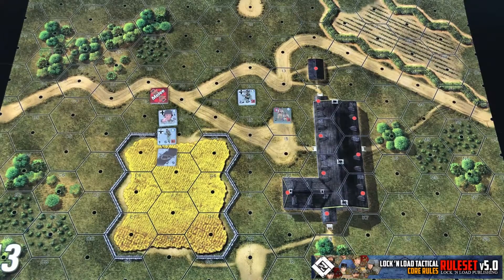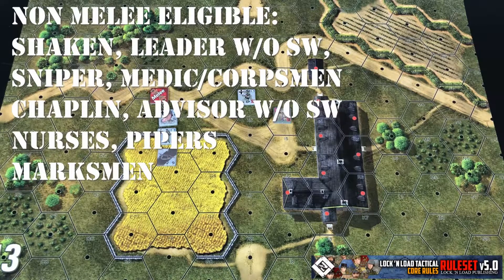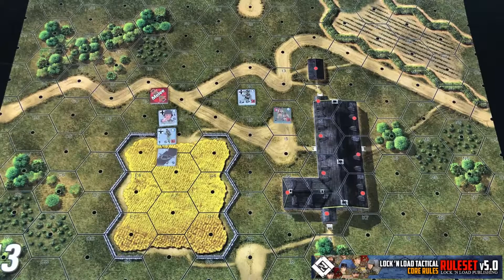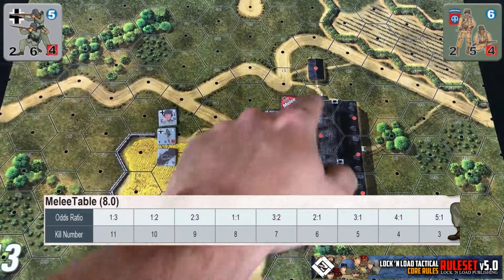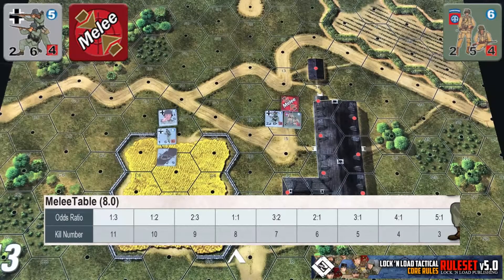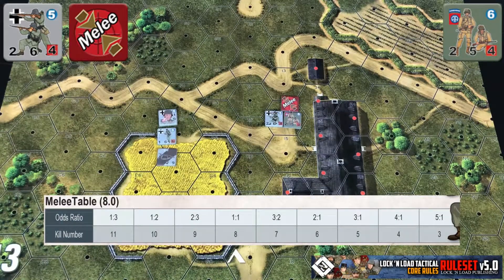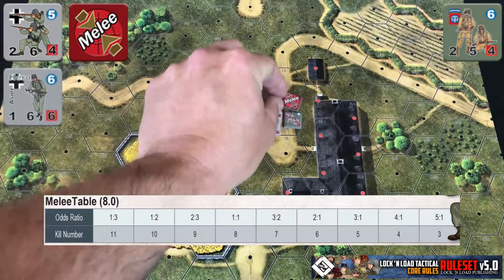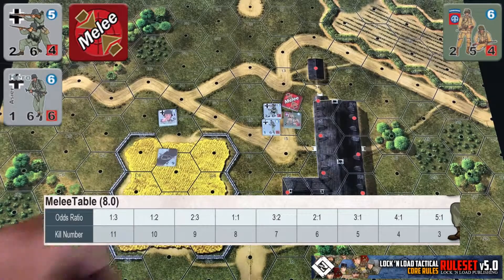14 LnLT 4A - Melee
Bootcamp 4A - Melee and More